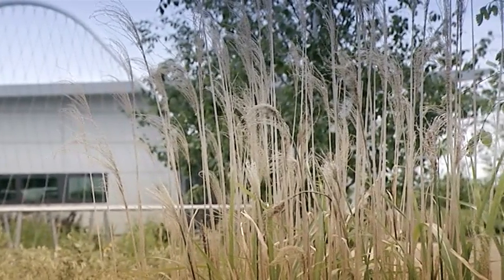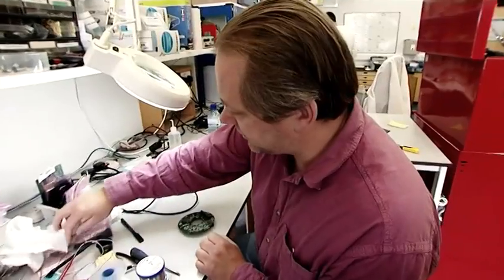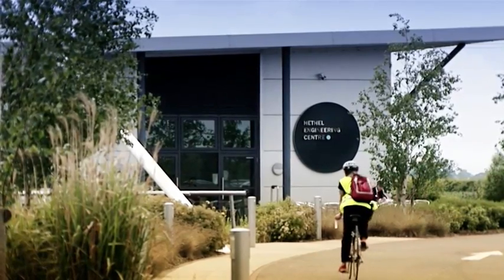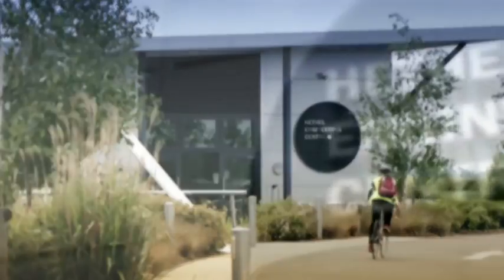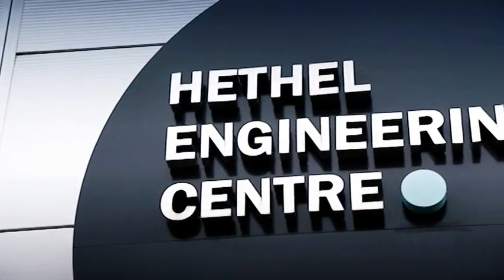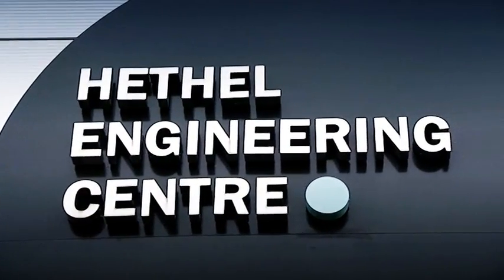Hethel Engineering Centre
Hethel Engineering Centre is dedicated to supporting the growth and success of high performance engineering and manufacturing companies and individuals throughout the region.